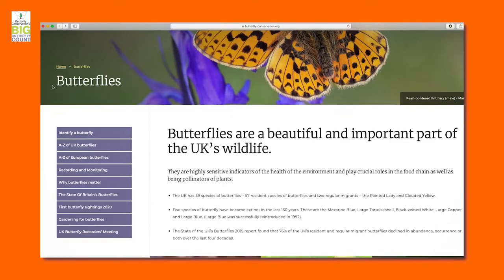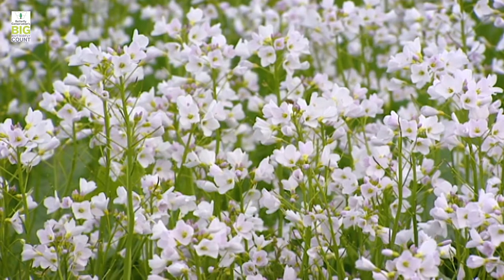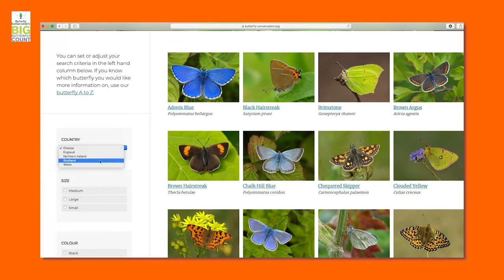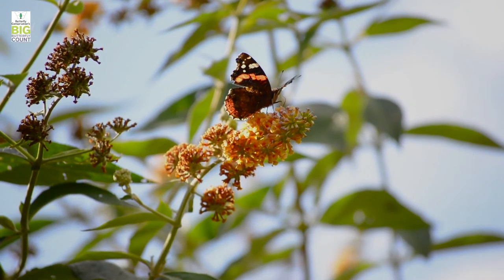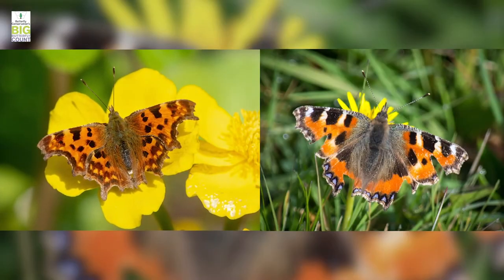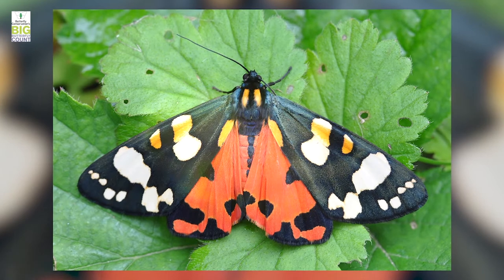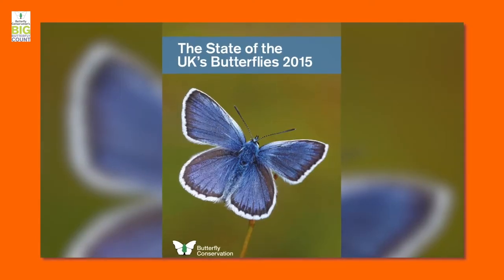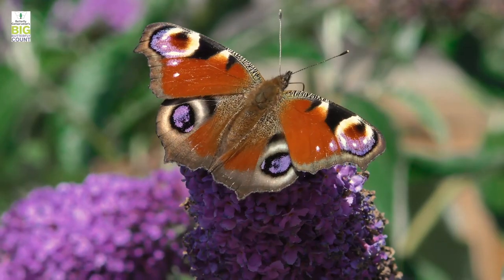Big Butterfly Count 2020 – Q&A with Chris Packham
Our customers recently sent in their butterfly questions for Chris Packham, Butterfly Conservation, Vice-president. Here are his answers!